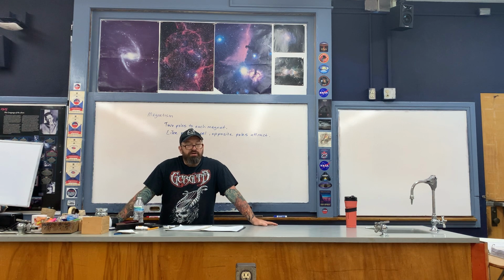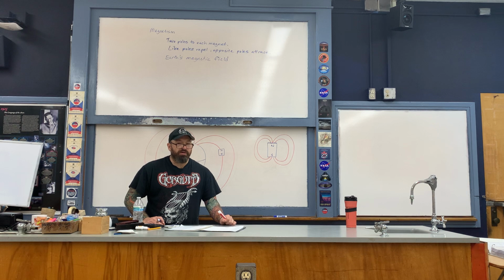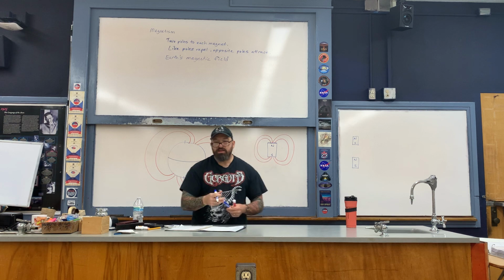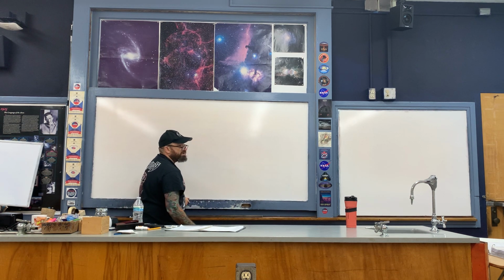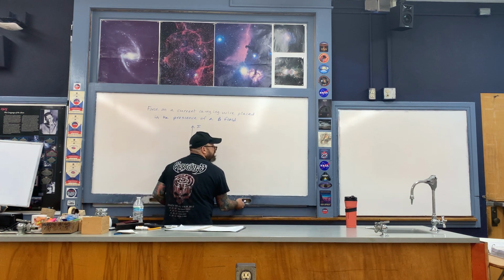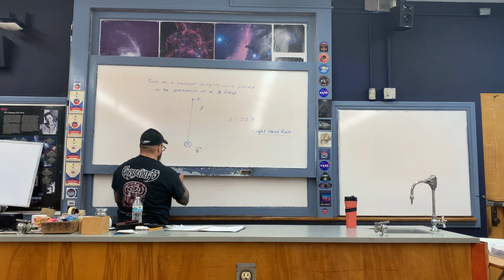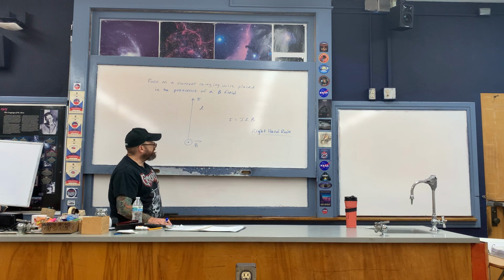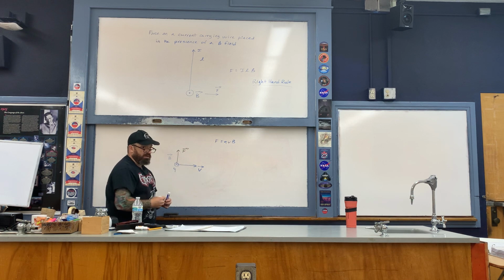Magnetism Lecture Part 1 - Conceptual Physics AB